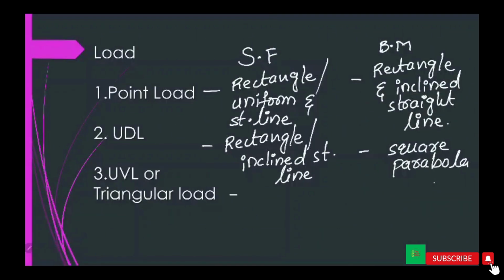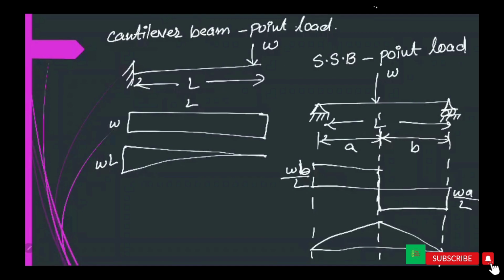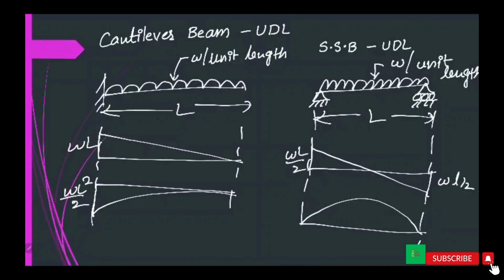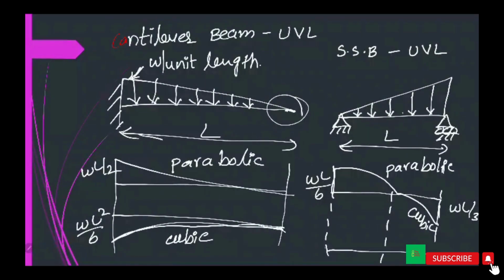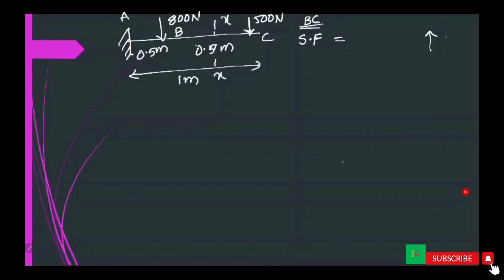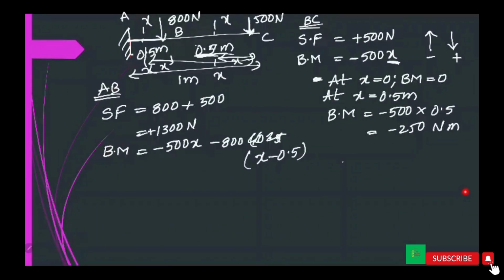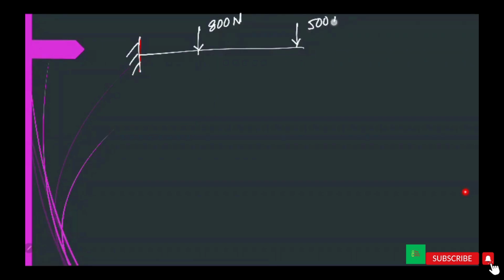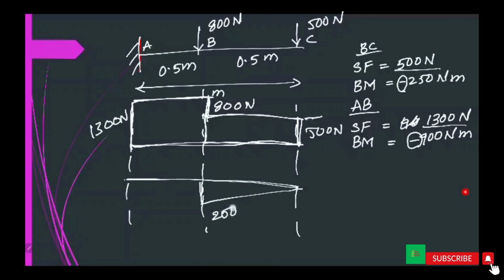Strength of materials-2#civilengineering #4 the study culture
Civil engineering#strengthofmaterial